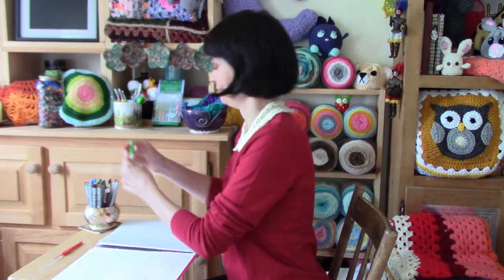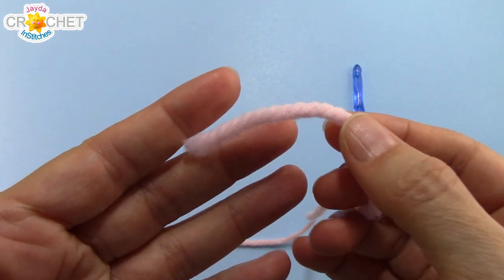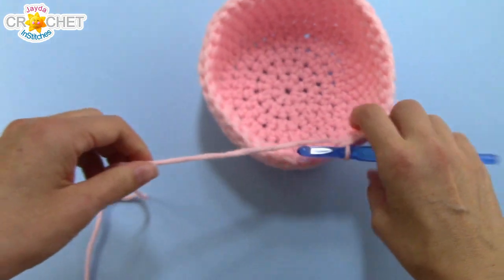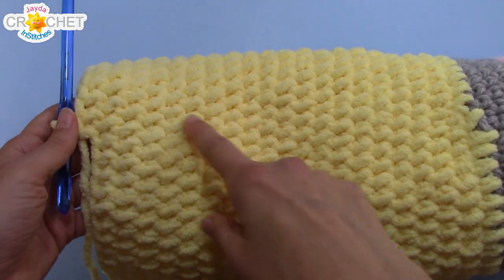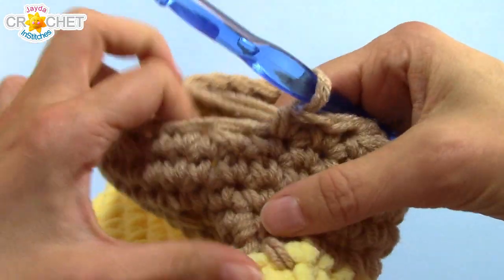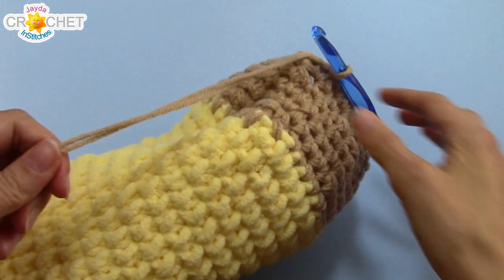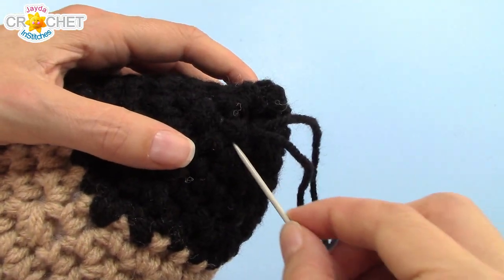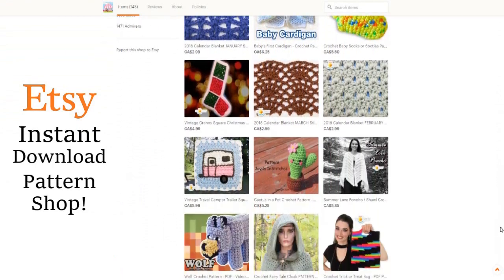Giant Pencil Crochet Pattern & Tutorial